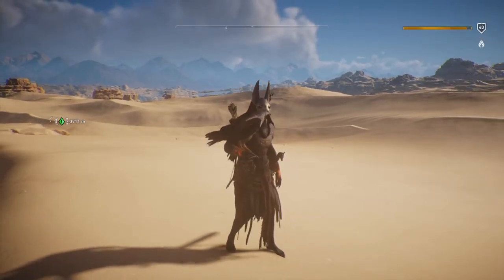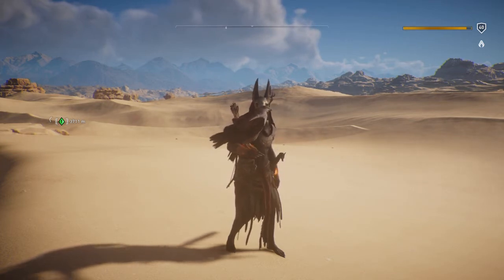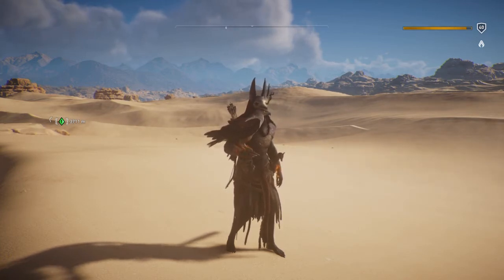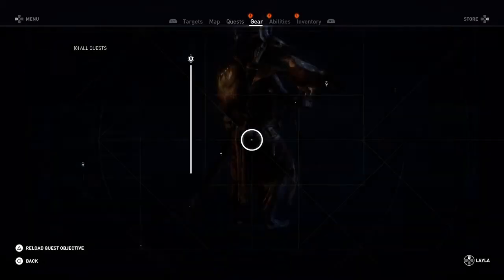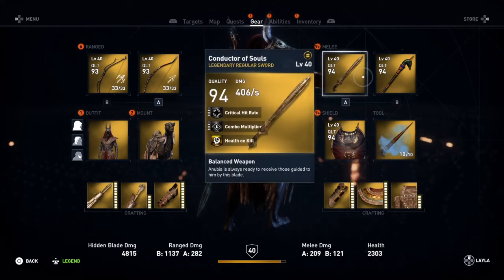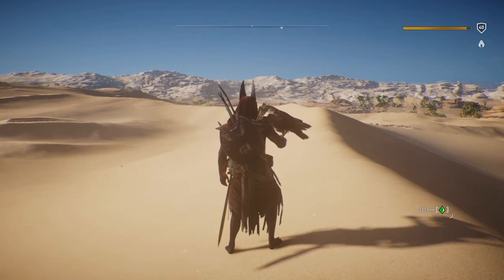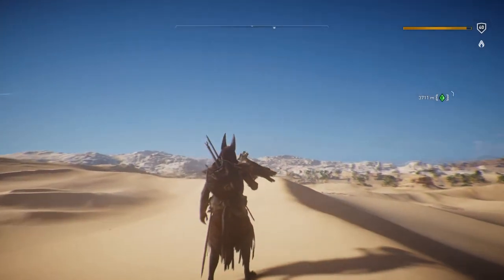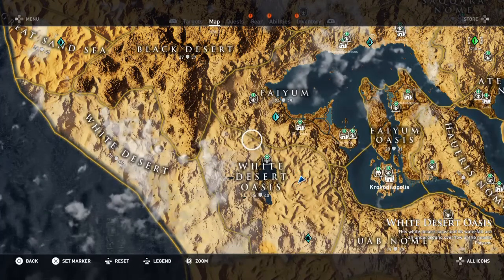How to get the Anubis outfit in Assassin's Creed Origins (Trials of the Gods outfit)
How to get the Anubis outfit in AC Origins, also known as the trials of the gods outfit. The developers of Assassin's Creed told us that you need 4 items, while there are only 3 gods in the game: Sekhmet, Anubis and Sobek. So with only 3 gods, how can we get 4 items and claim our special outfit? In this video I will tell you how to get it!